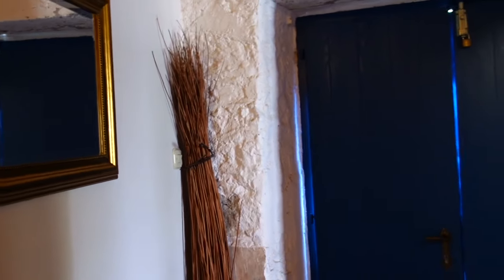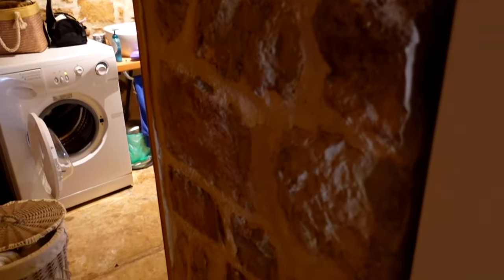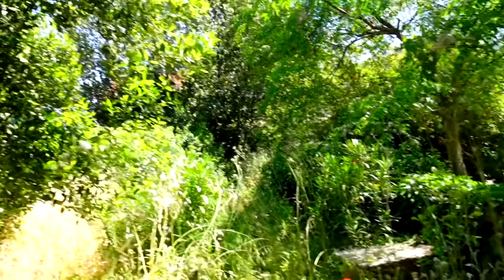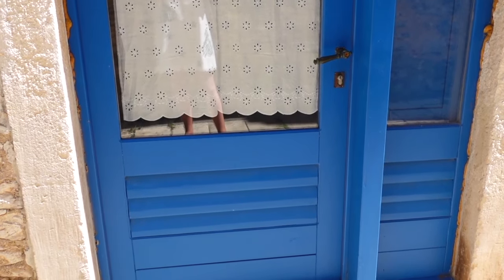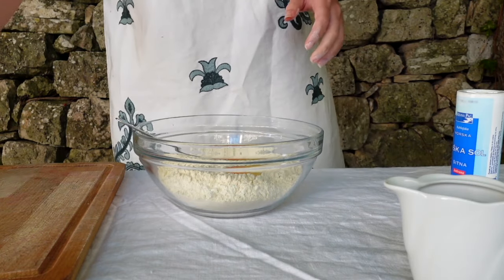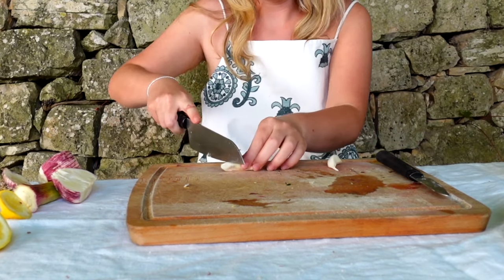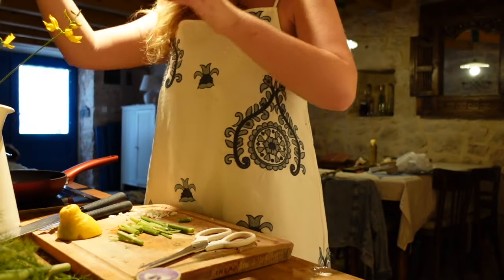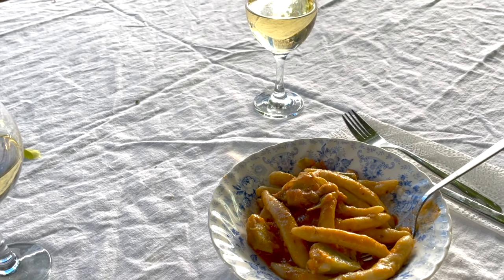450 Year Old House Tour + Traditional Croatian Pasta Recipe!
We are back with another cooking episode in Stari Grad, Croatia but this time I wanted to also give you a little house tour of this INCREDIBLE 450 year old house! I will take you around the house and gardens and after we will make a super fun pasta dish called Pljukanci that is from Istria, Croatia and is very easy to make and is the perfect summer dish.